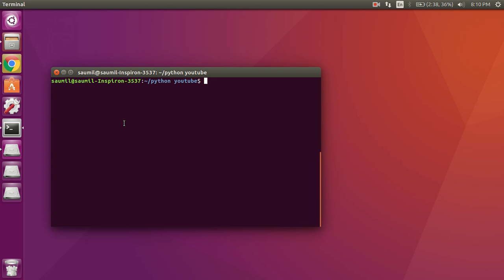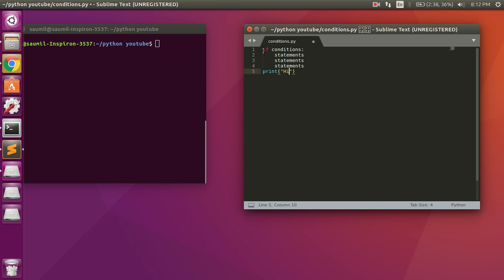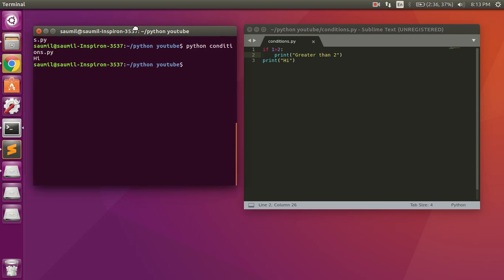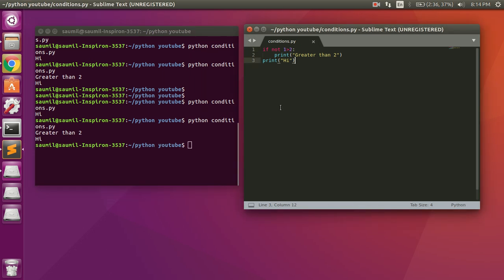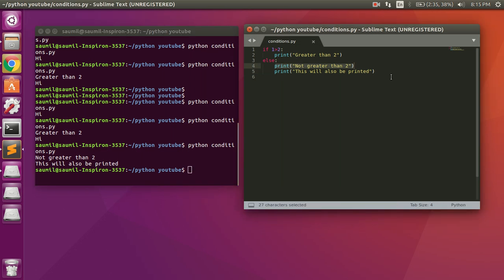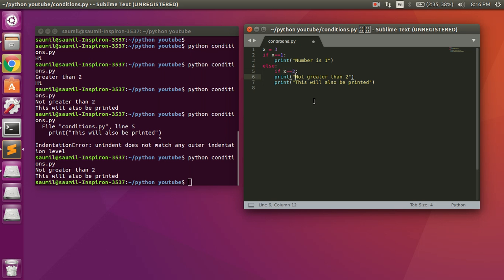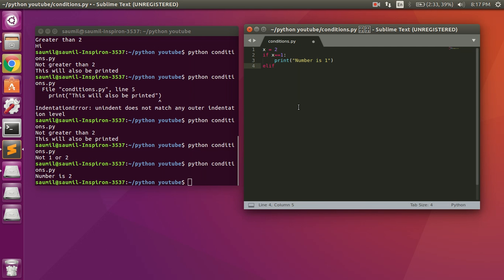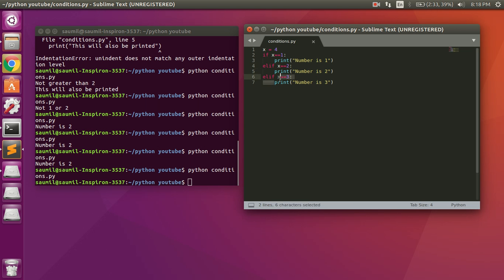Basics of python | 7 | Conditional statements